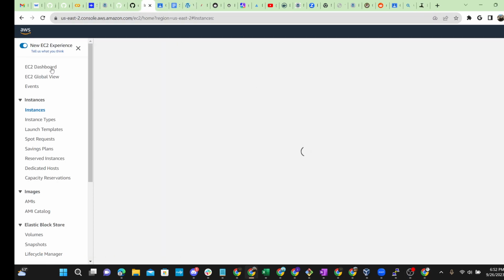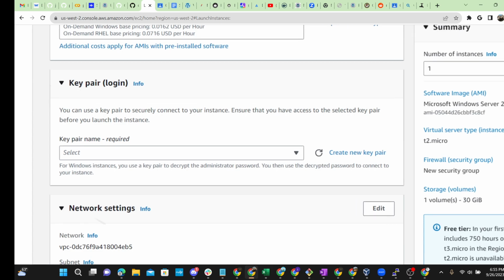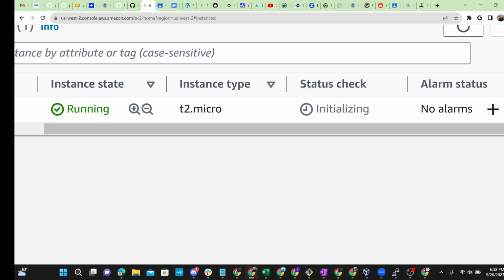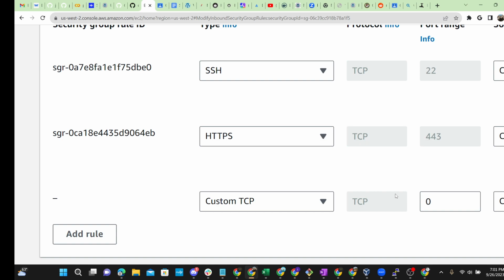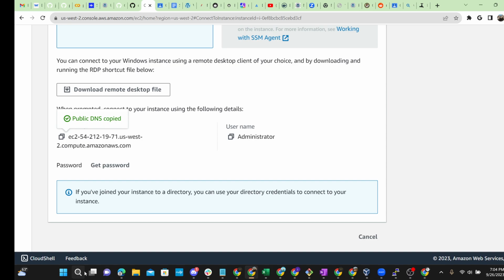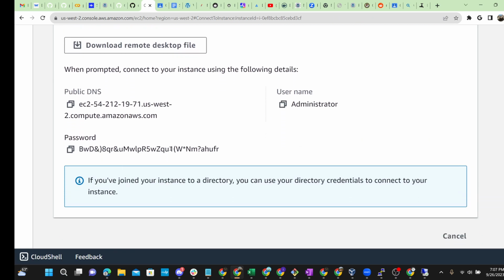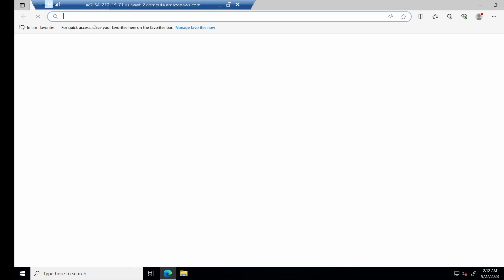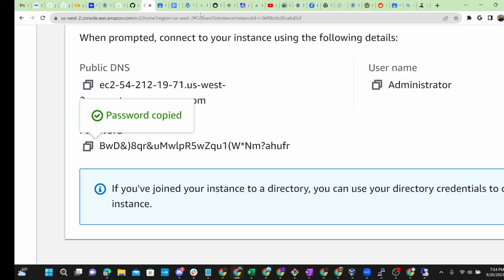How to Launch a Windows Server in Minutes on AWS Cloud | Connect Using a Remote Desktop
**Step-by-Step Guide: Launching a Windows Server on AWS Cloud**

Step 1: Sign in to AWS Console
- Go to the AWS website and sign in to your AWS account.

**Step 2: Access EC2 Dashboard**
- Navigate to the EC2 Dashboard by typing "EC2" in the search bar and selecting it from the results.

**Step 3: Launch an Instance**
- Click on "Instances" in the sidebar and then click "Launch Instance."

**Step 4: Choose an Amazon Machine Image (AMI)**
- Select a Windows Server AMI from the provided options.

**Step 5: Choose an Instance Type**
- Choose the instance type that suits your needs (e.g., t2.micro for a free tier eligible option).

**Step 6: Configure Instance Details**
- Configure instance details like the number of instances, network settings, and IAM roles if required.

**Step 7: Add Storage**
- Add storage as needed. Adjust the size and type of the root volume if necessary.

**Step 8: Add Tags (Optional)**
- Add tags to help organize and identify instances in the future.

**Step 9: Configure Security Group**
- Create a new security group or select an existing one. Ensure that necessary ports (e.g., 3389 for RDP) are open.

**Step 10: Review and Launch**
- Review the configuration settings and click "Launch." A prompt to create or select a key pair will appear.

**Step 11: Create or Select Key Pair**
- Choose an existing key pair or create a new one. Download and save the private key file securely.

**Step 12: Access the Instance**
- Once the instance is running, right-click on it and select "Connect." Follow the instructions to connect via Remote Desktop Protocol (RDP) using the downloaded private key file.

**Video Title:**
"Mastering AWS: Launching a Windows Server in Minutes!"

This title is designed to grab attention with the promise of a quick and efficient tutorial on launching a Windows Server on AWS. It implies that viewers will gain a solid understanding of the process and feel confident doing it themselves.